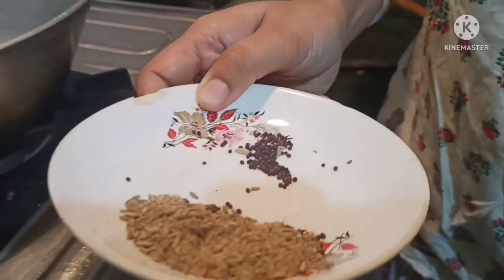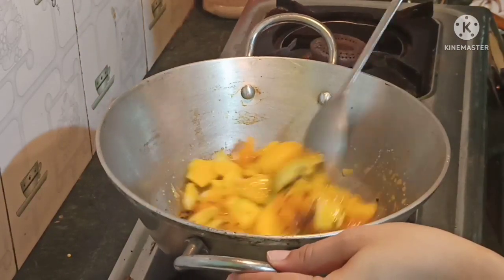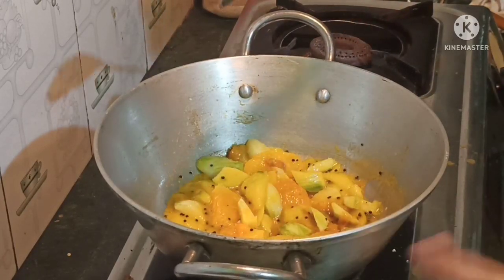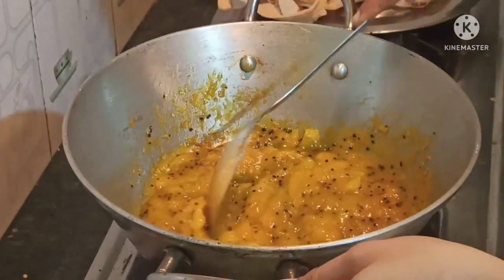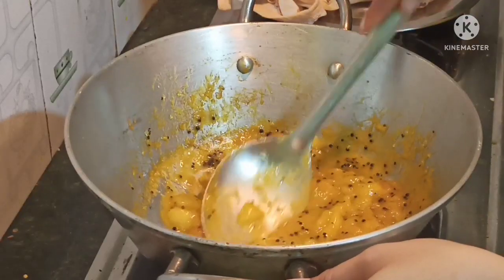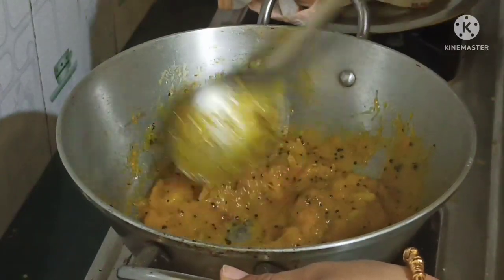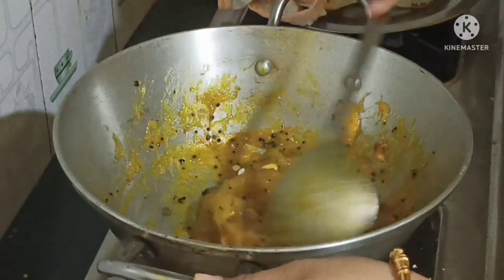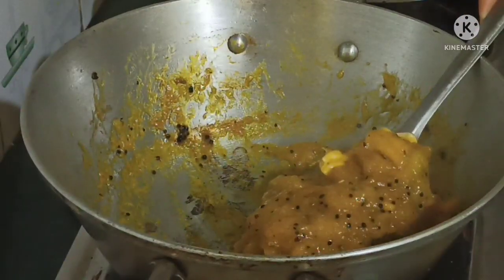আমৰ টেঙা মিঠা জেলি😋🥭 Mango jelly 😋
mango 🥭
saunf
kaju
salt
sugar